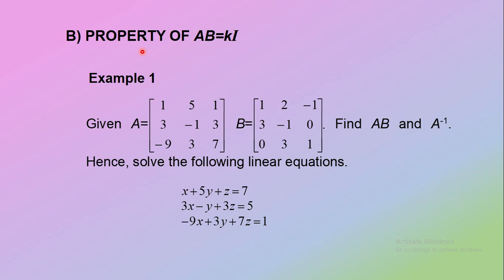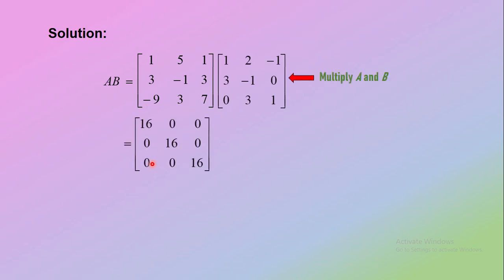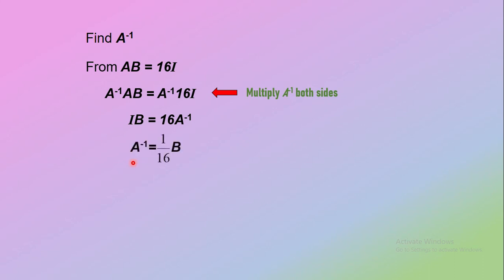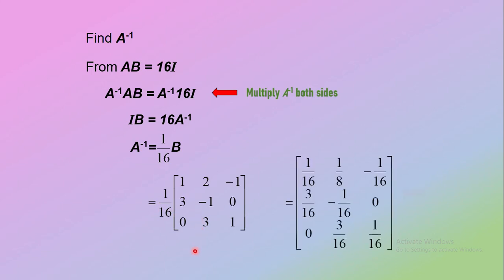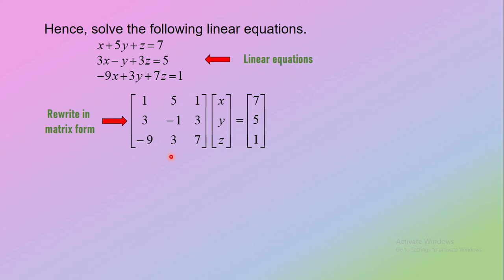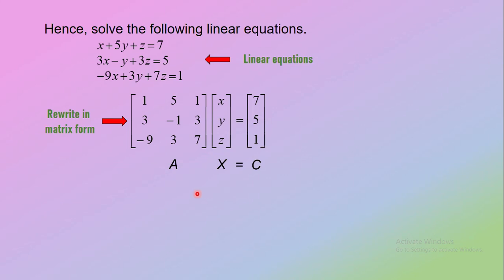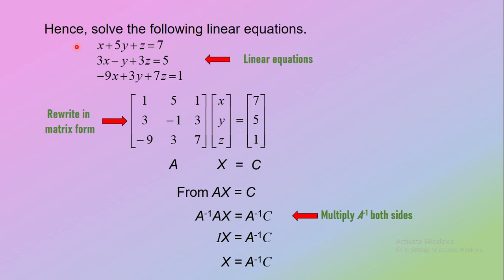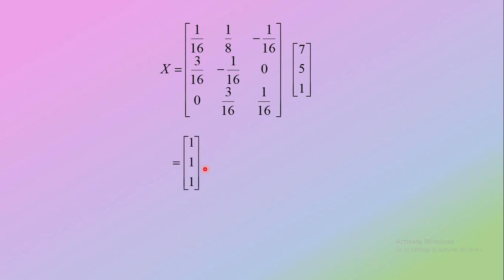CHAPTER 4 (LECTURE 5 OF 5) PART 1